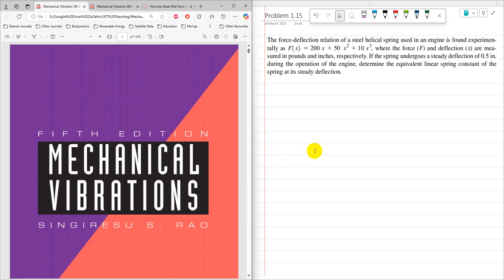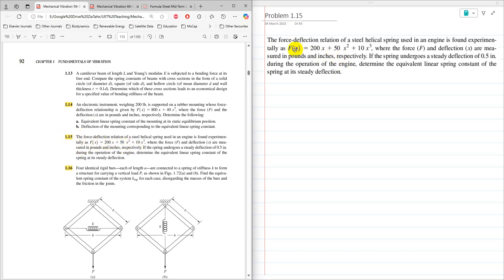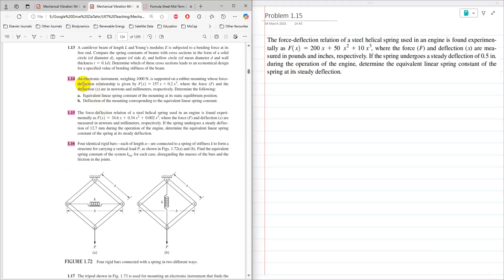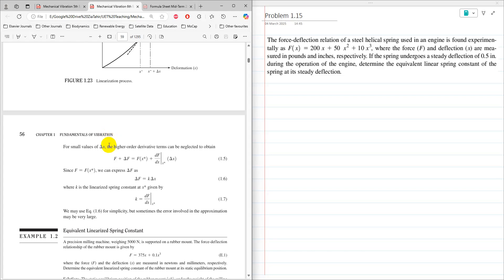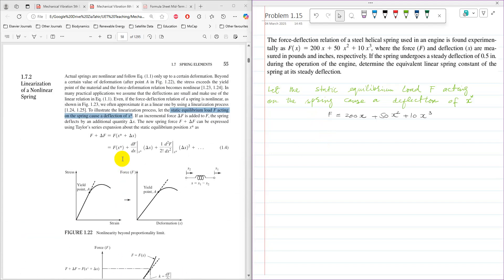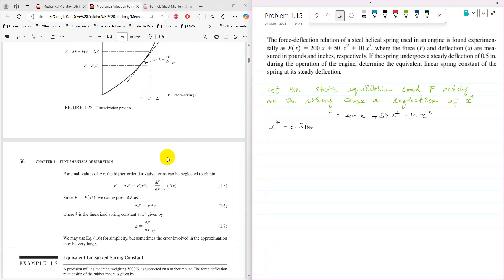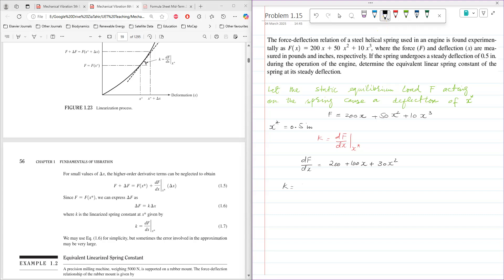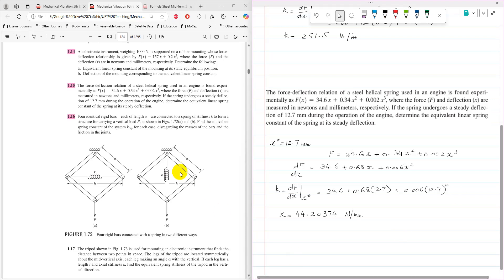Mechanical Vibrations SS Rao Problem 1.15